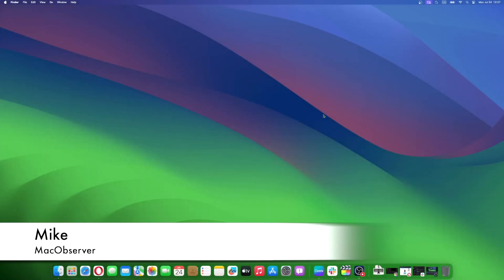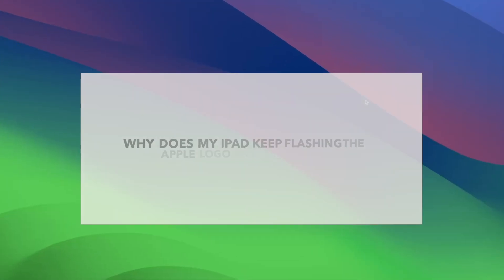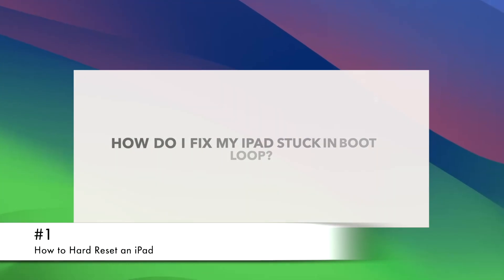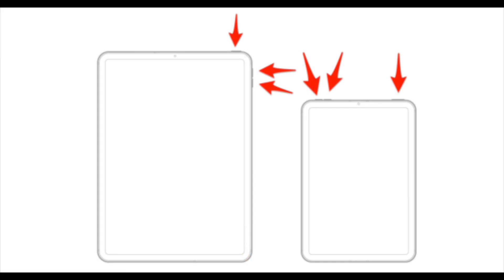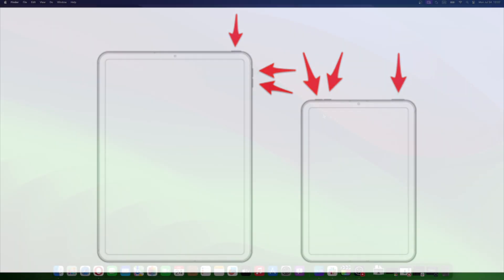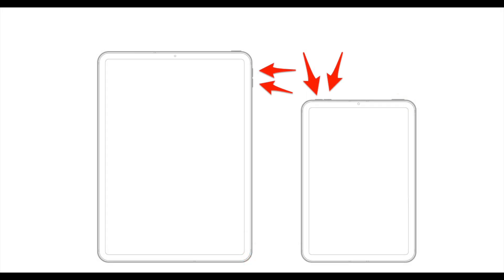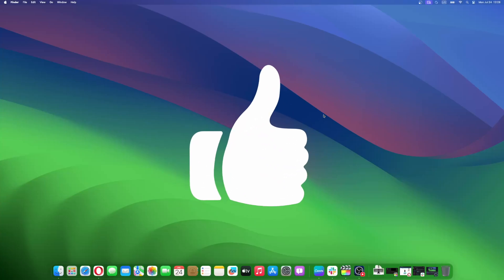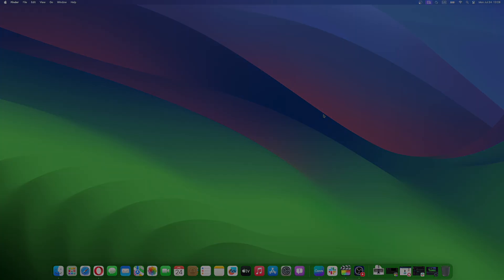Easily Fix Your iPad Stuck in Boot Loop in Minutes [2024 Guide]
Is your iPad giving you a headache by constantly getting stuck in a boot loop? Don't fret! We have you covered with our latest video. Learn quick and easy steps to resolve the issue yourself without the need for any tech expertise.